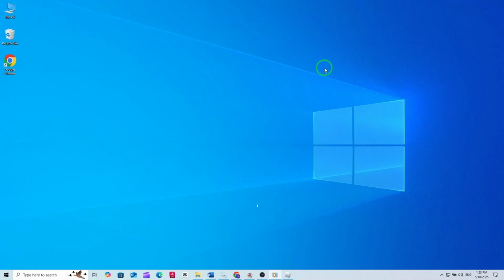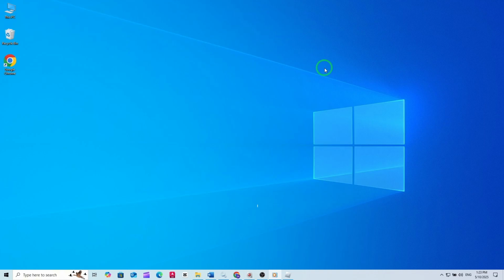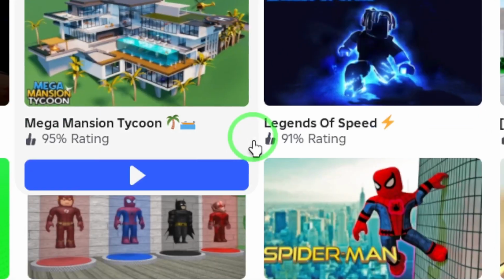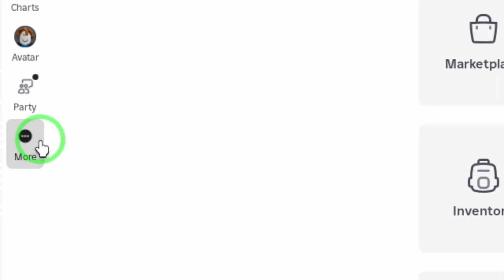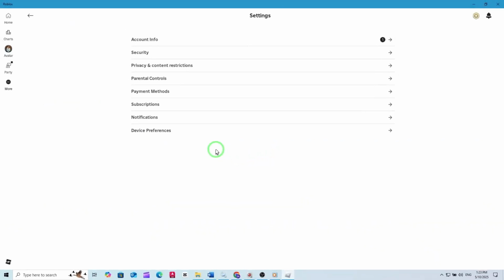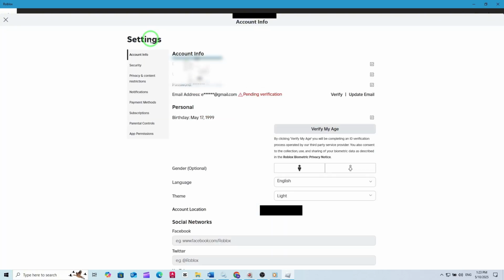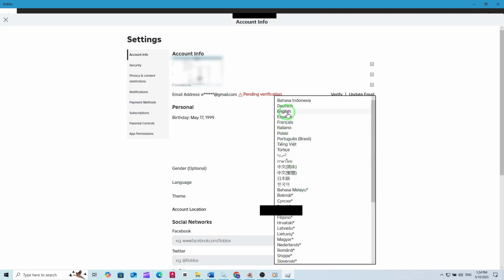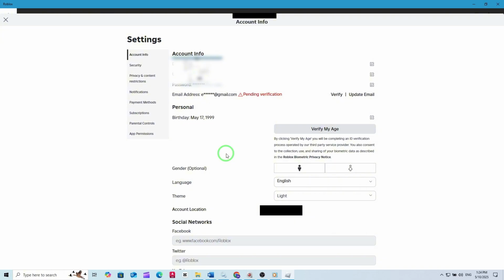How To Change Display Language On Roblox App On PC (New Update)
Learn how to change the display language on the Roblox app for PC with the latest update. This quick guide will help you personalize your Roblox experience by switching to your preferred language in just a few steps.

1. Open the Roblox app.

2. Click on More from the left side menu.

3. Enter Settings, then select Account info.

4. Scroll down to Language and choose the language you want.

Follow these steps to enjoy Roblox in your chosen language and make navigation easier. If this guide helped, consider exploring more of our tutorials for additional Roblox tips.-

Chapters:
00:00 Intro
00:12 Soultion
01:05 Outro